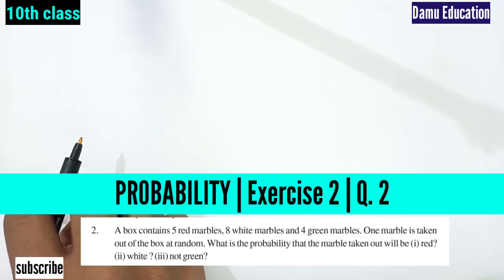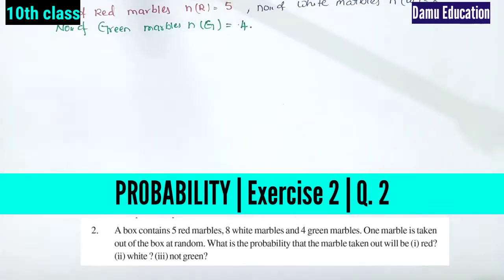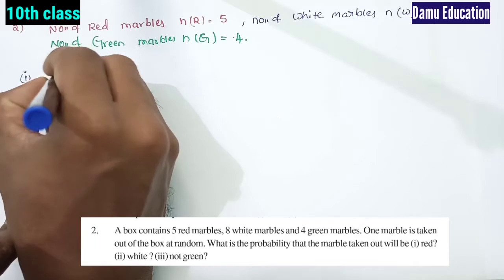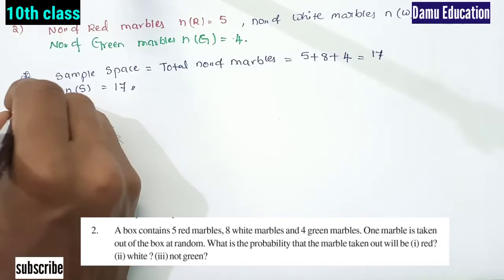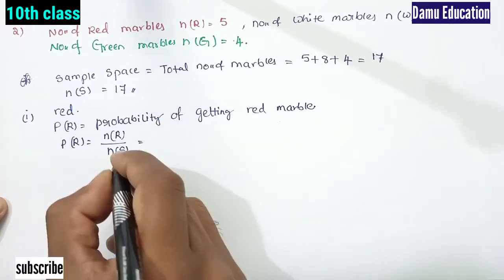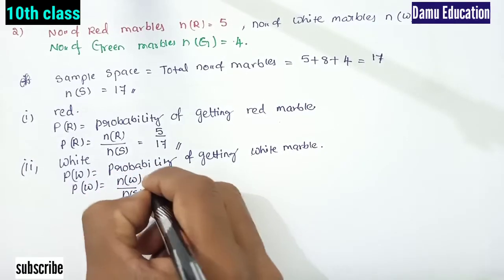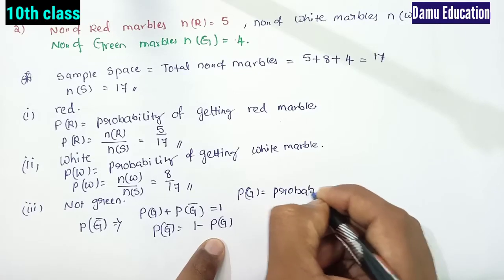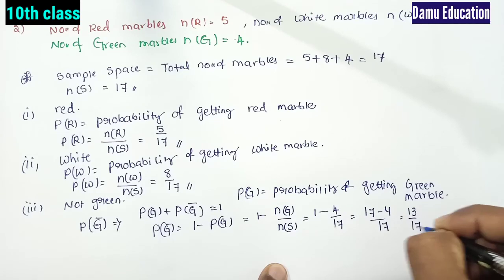Probability | Ex 2 Q 2 | 10th Class Maths Answers | DamuSir10thClassMaths | Damu Education | Andhra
Probability | 10th Class | SCERT | Damu Education

10th Class Andhra Pradesh and Telangana Mathematics solutions

6th class | NCERT | CBSE
* Knowing our Numbers
* Whole Numbers
* Integers
* Fractions
* Decimals
* Data Handling
* Mensuration
* Algebra
* Ratio and Proportion
* Symmetry

7th class | NCERT | CBSE
* Integers
* Fractions and Decimals
* Data Handling
* Simple Equations
* Comparing Quantities
* Rational Numbers
* Practical Geometry
* Perimeter and Area
* Algebraic Expressions
* Exponents and Powers
* Symmetry

8th class | NCERT | CBSE
* Rational Numbers
* Linear Equations In One Variable
* Understanding Quadrilaterals
* Practical Geometry
* Data Handling

9th class | NCERT | CBSE
• Real Numbers
• Coordinate Geometry
• Linear Equations in Two Variables
• Triangles
• Quadrilaterals
• Statistics
• Surface Areas and Volumes
• Areas
• Circles
• Geometrical Constructions
• Probability

10th Class | SCERT | AP & TS

10th class | NCERT | CBSE
* STATISTICS & PROBABILITY

Maths Classes
Exam Tips
PSC Exams
Formulas Explanation
Math Formulas
Math Teasers
MCQ Tricks
MCQ Tips